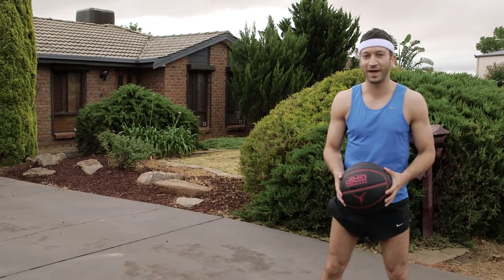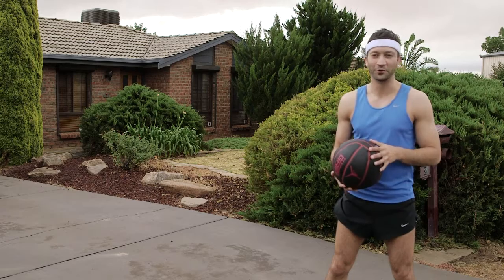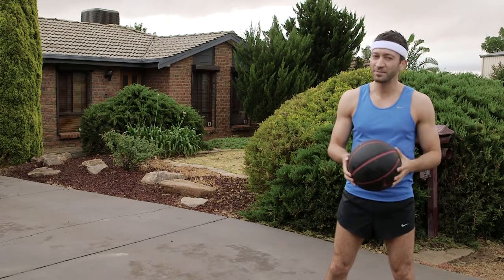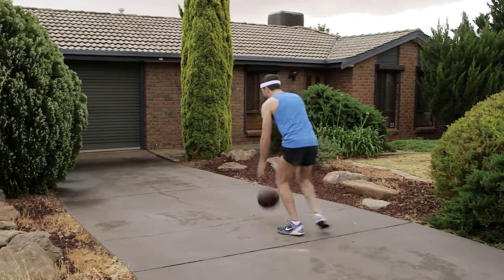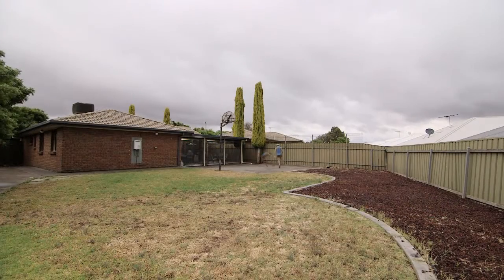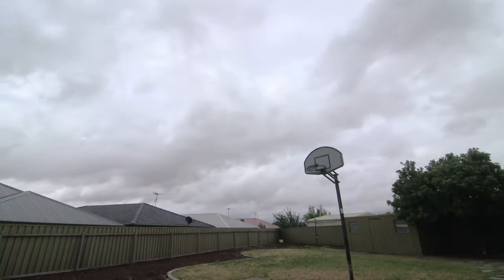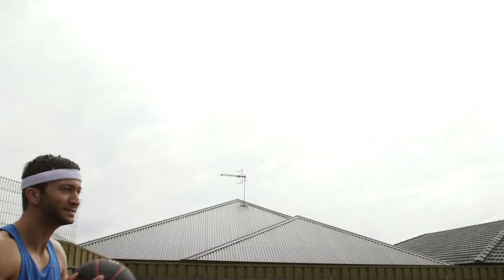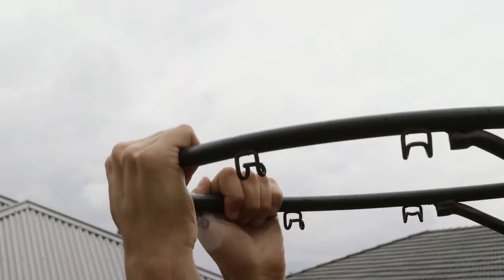Blakeview presented by Andrew Kyriacou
Andrew presents a neat home complete with basketball half court in Blakeview. Contact Andrew for Open times and any other information.